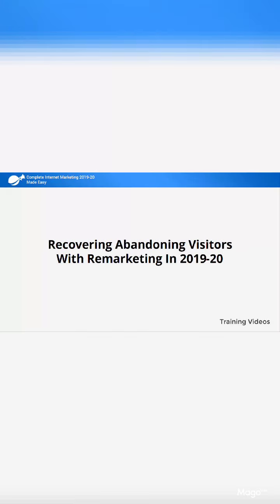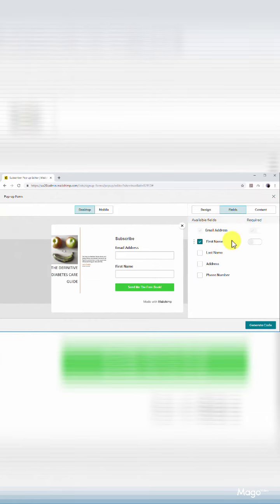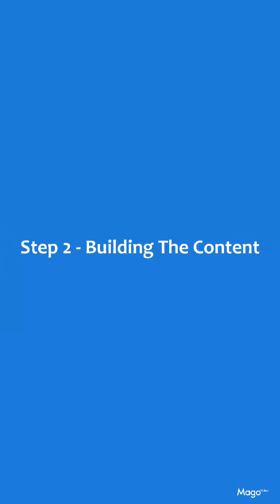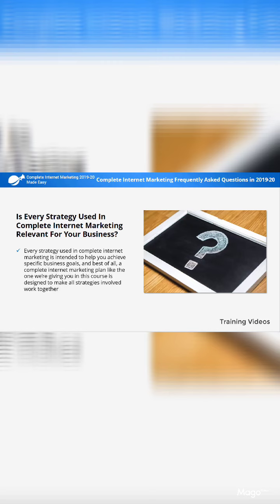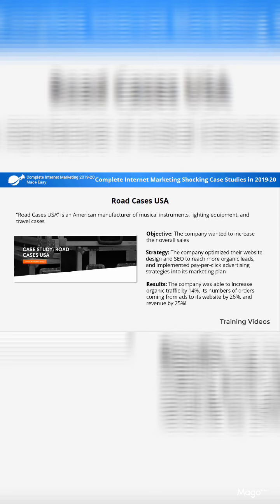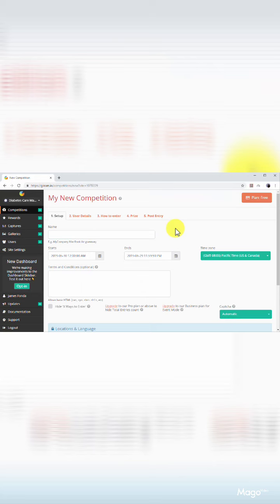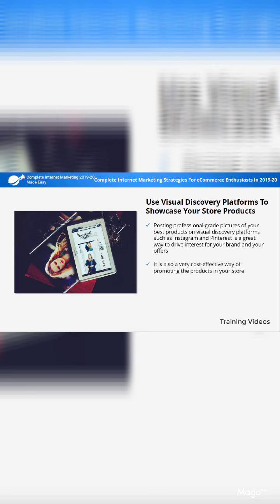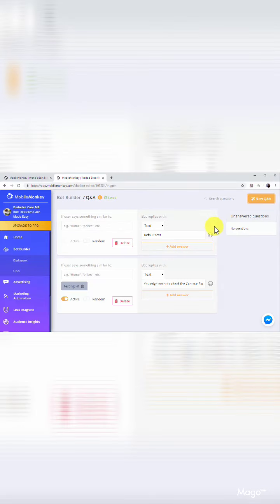Internet marketing complete ___ a complete marketing solution made easy for you in compete internet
marketing 2019 20 made esay upgrade package A 100% % free video course with resell right and is free download your growth is directly proportional to you income get the right proportional with this amazing video course . about course This is 100% free video course with a secret reveale for getting money completes internete marketing 2019 -20 made easy upgrade packing witch is key to you happiness the ideo behind making this video is to make you millionaire here is an opportunity to make money just by using a making the video this is part time work A new way to earn a huge sum amoney this video course has resell right free to download. you will never find it again trust me